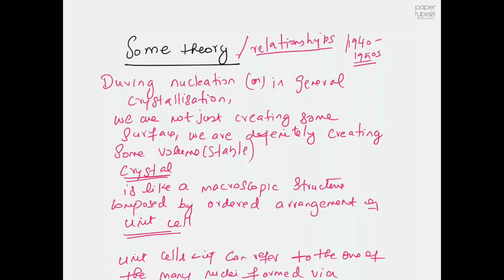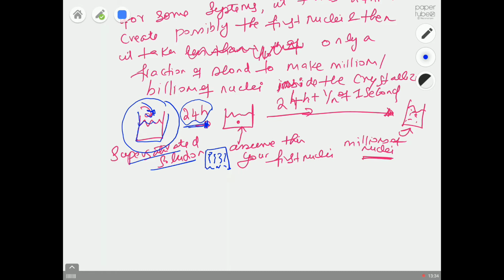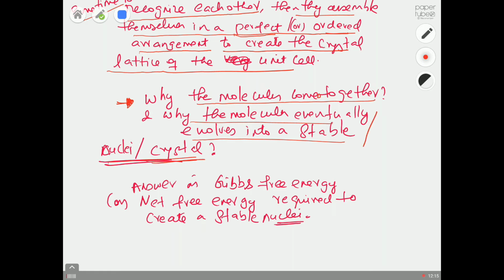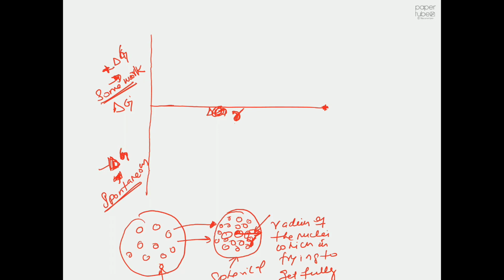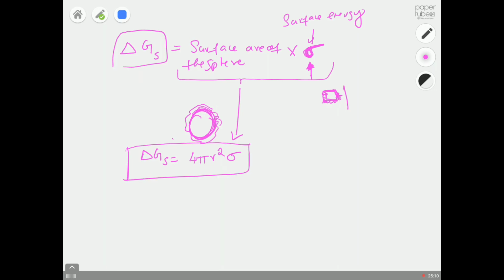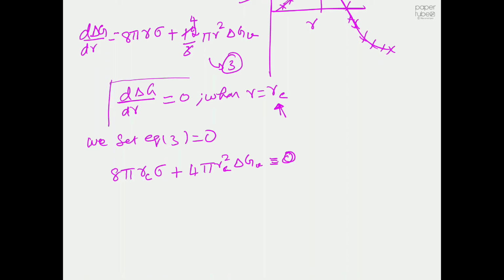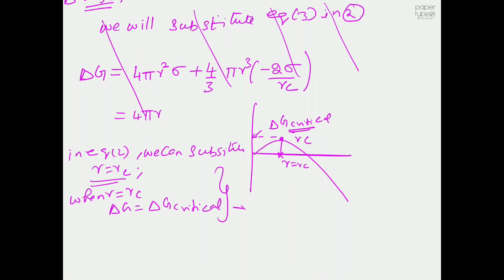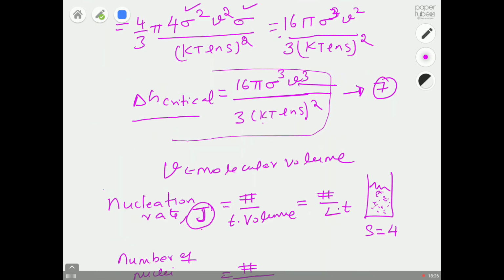PART 1D: Lab (Virtual): Gibbs Free energy, Classical Nucleation Theory,(Please see the description)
@: 1:27:28, there is a small error, in the critical free energy expression, the molecular volume in the numerator should be raised to the power of 2.
Likewise, in the nucleation rate, in the numerator of the exponential term, the molecular volume should be raised to the power of 2.

Sorry for this little mistake.